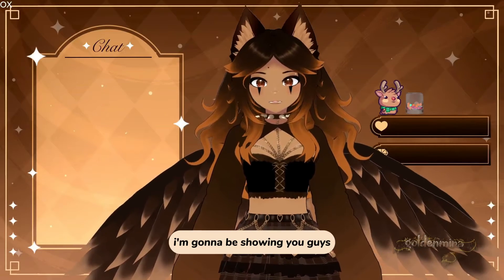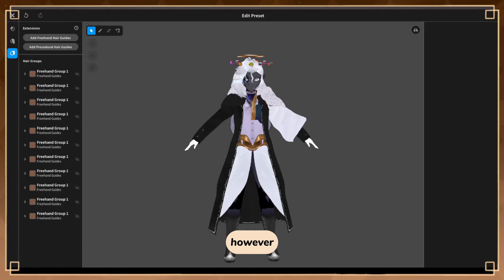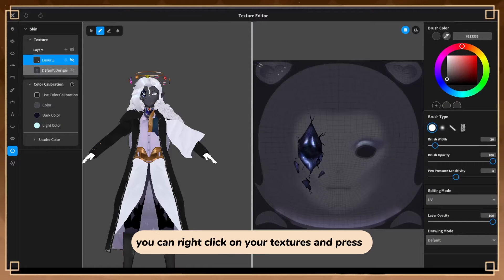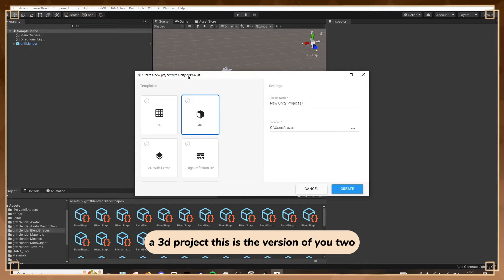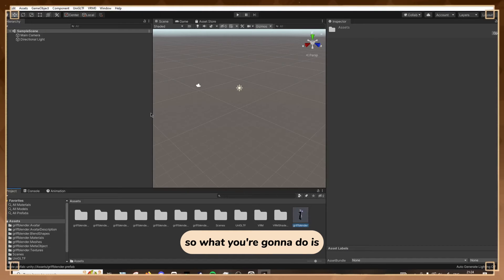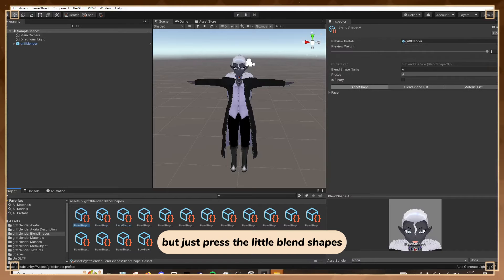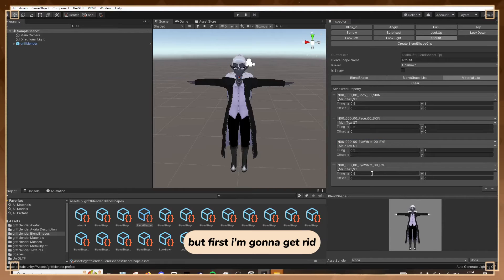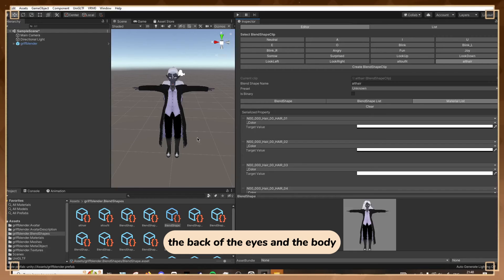How To: make OUTFIT + HAIRSTYLE toggles for VROID using UNITY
Things you will need:
Edited by: me
Edited with: CapCut
ALL MODELS SHOWN MADE BY ME